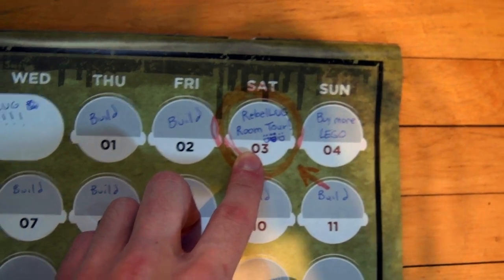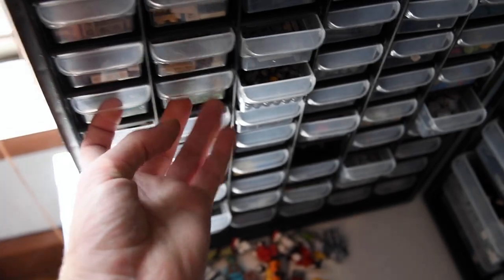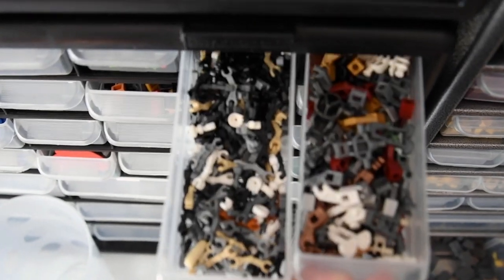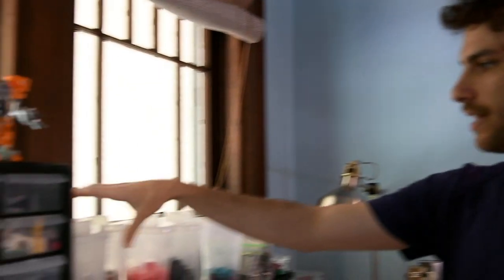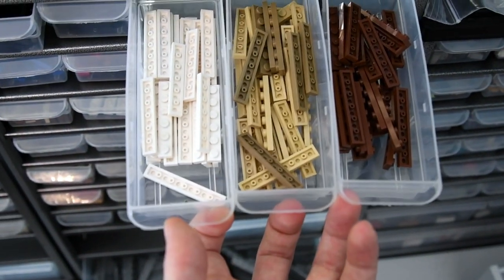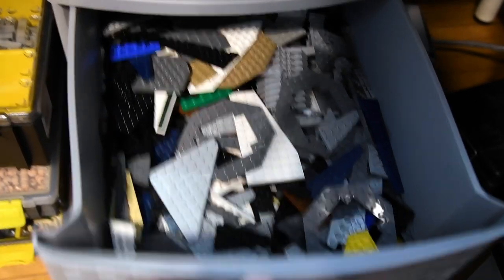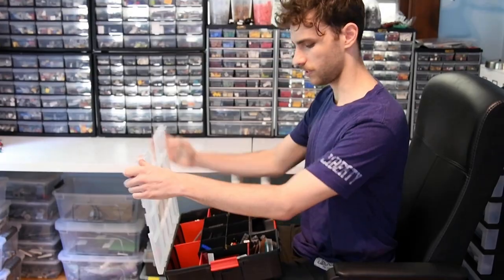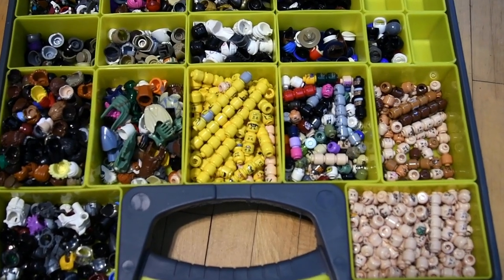RebelLUG Crib #2 - Abe (hypolite_bricks)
Part two in our Room Tour series! Get more insight into the lives of RebelLUG members and how they build and store their collections with Abe!